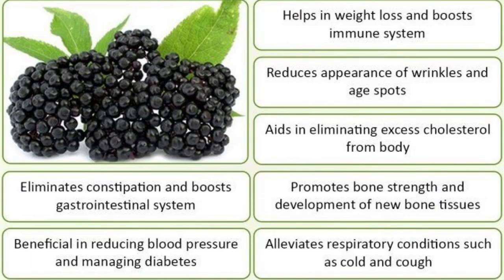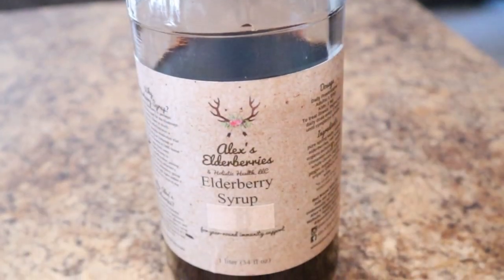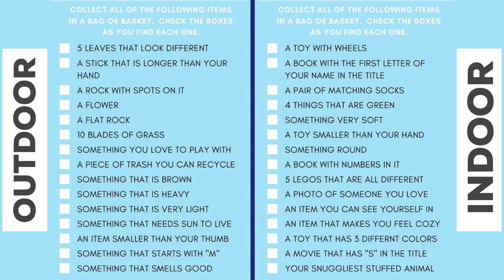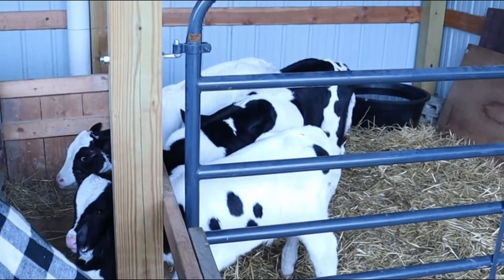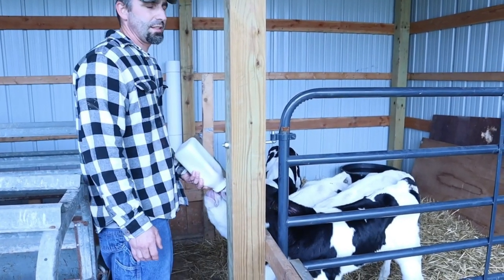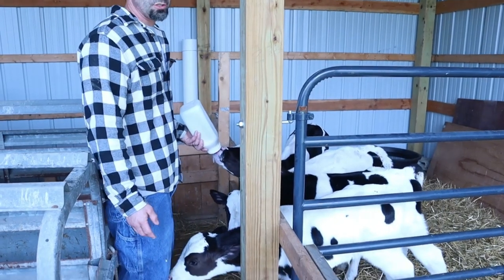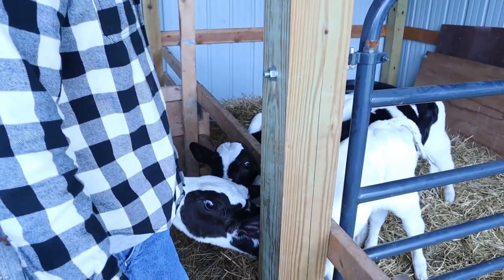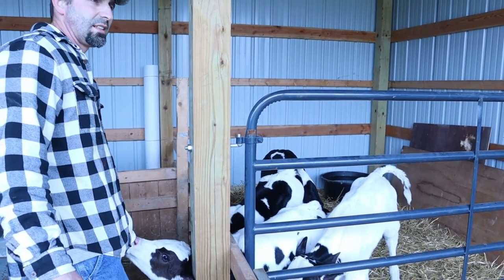Raising Bottle Calves! // Our (Quarantined) Homesteading and Homeschooling Life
Well - this Quarantine just got the best of us! We are now spending our days on the homestead raising bottle calves! How many bottle calves did we get? Are we raising bottle calves for beef? How often are we feeding the bottle calves? How much might we profit from raising bottle calves once they're full grown? Mike answers all those questions in our vlog today ♥

About this video: this video features homesteaders raising bottle calves and gives details on raising bottle calves for meat and raising bottles calves for profit. Others may find this information useful if they want to know the cost of raising bottle calves or are looking for bottle calves for sale. Also includes specifics of how to care for bottle fed calves within the first few weeks of their life and the process required to weaning bottle calves.